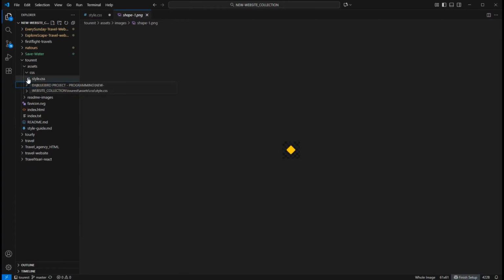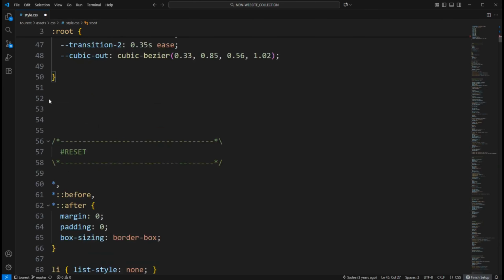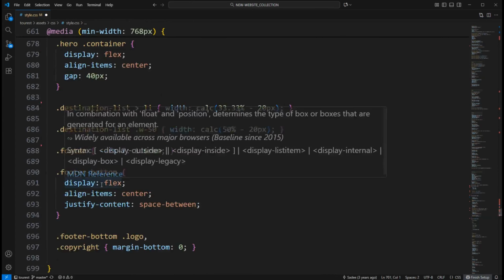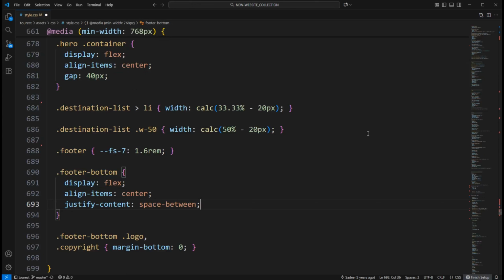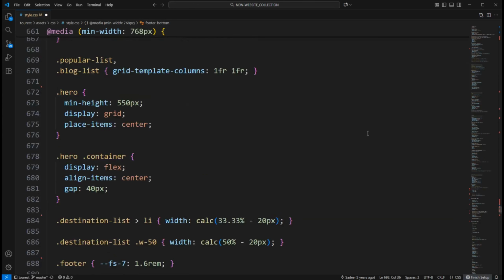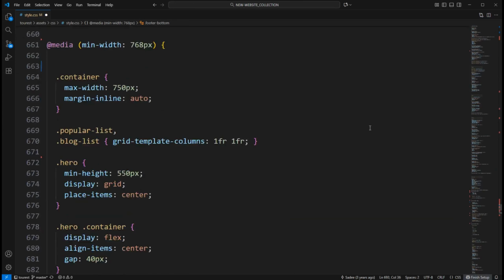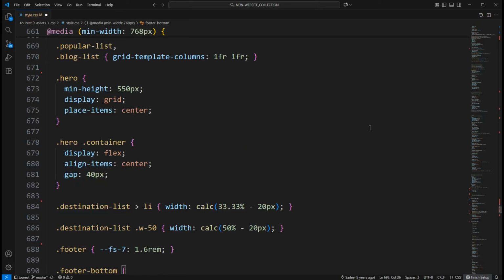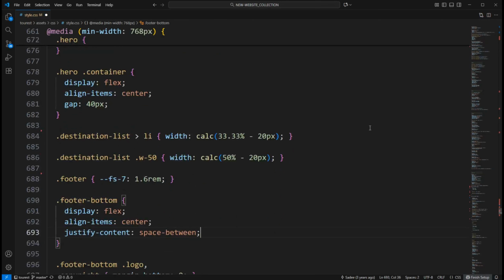Key Benefits of a Website for Your Small Tourism Business CSS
Integrated reviews, itineraries, and local tips build trust and enrich the user experience, ensuring travelers feel informed and confident. Mobile responsiveness and fast loading times enhance accessibility, making the website user-friendly across devices.

By combining aesthetics, functionality, and reliable information, such a platform transforms browsing into an effortless journey, helping visitors discover their perfect destination with ease.

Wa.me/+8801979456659